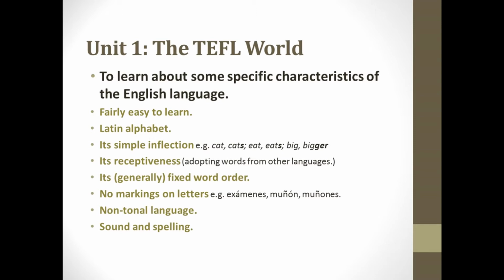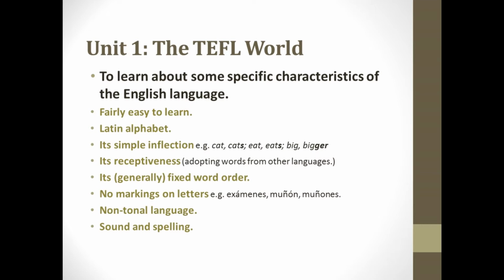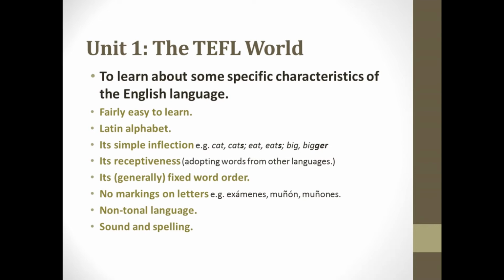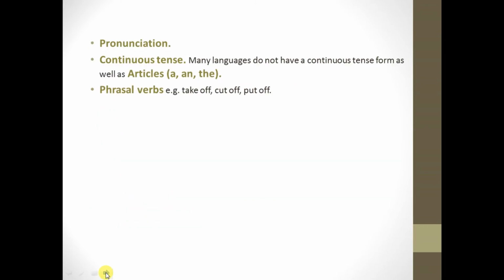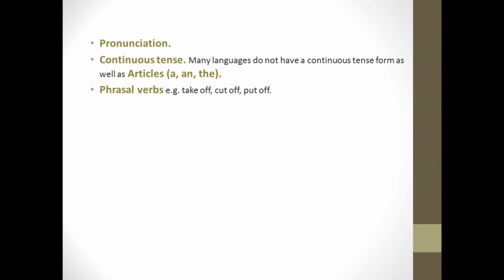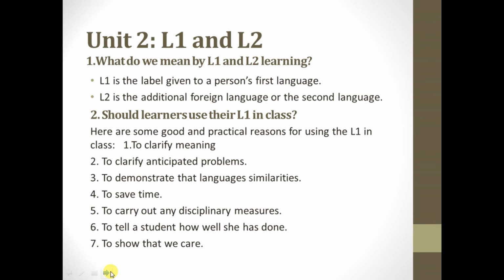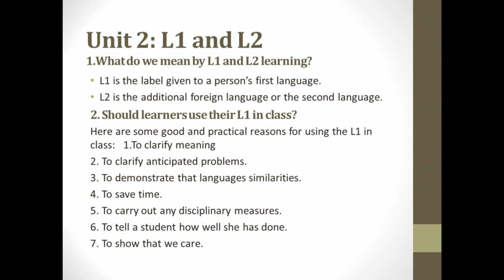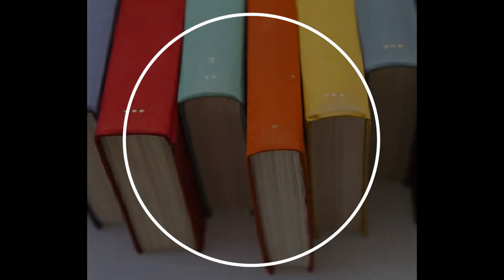teacherrecord / TEFL Course Module 1 Episode 1